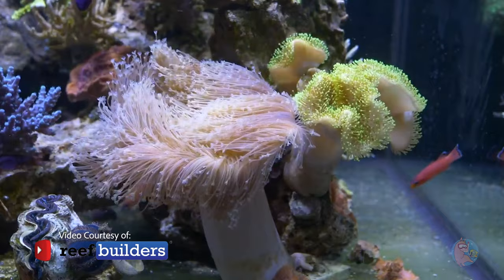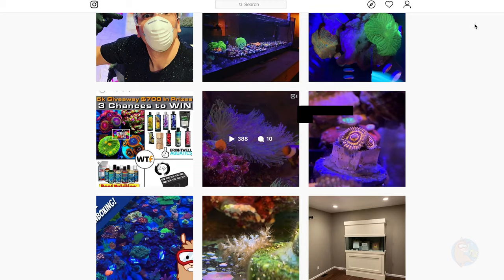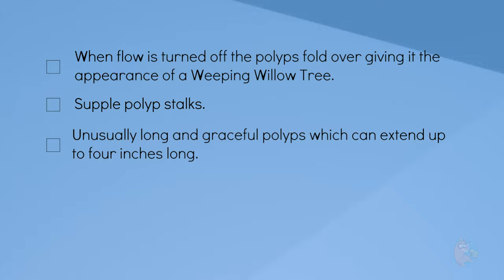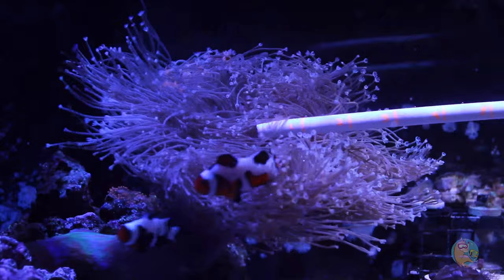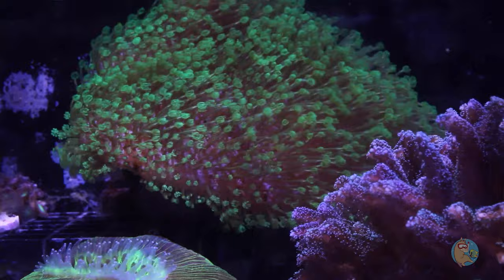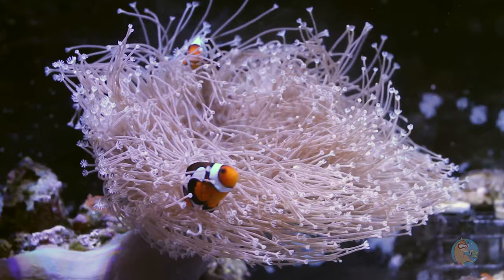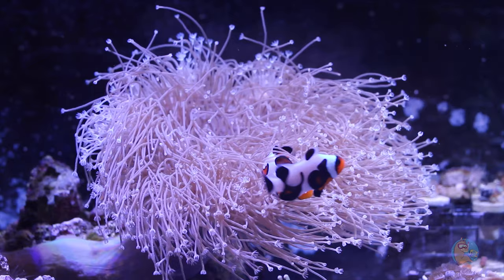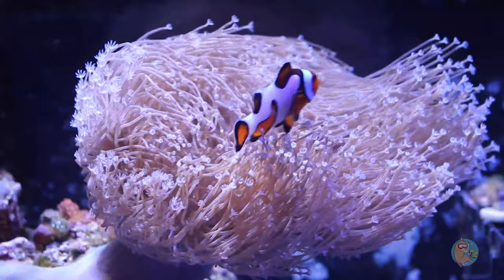The Weeping Willow Leather Coral....Or is it?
"A sarcophyton with impossibly long polyps" - Jake Adams

I, like a lot of reefers who follow the Reef Builders YouTube channel was mesmerized with Jake’s Weeping Willing leather.  In this video I test against the characteristics Jake lays out in his weeping willow video and blog post, which are both linked below.

***I also wanted to give a HUGE shout out and THANK YOU to Jake Adams from Reef Builders for letting me use a snippet of his video.  He also posted an amazing blog about the video